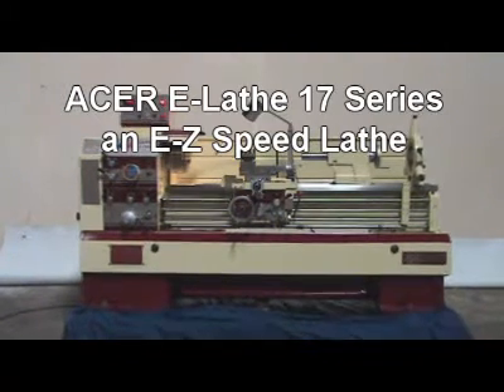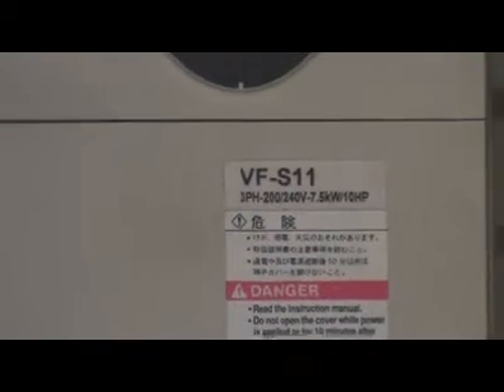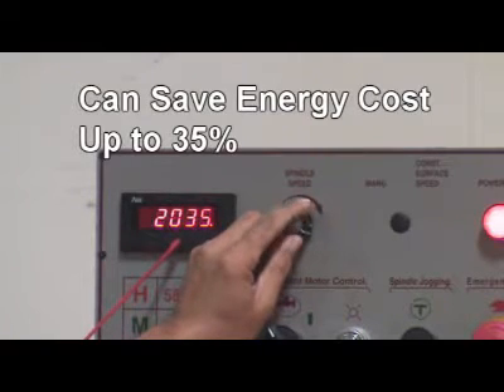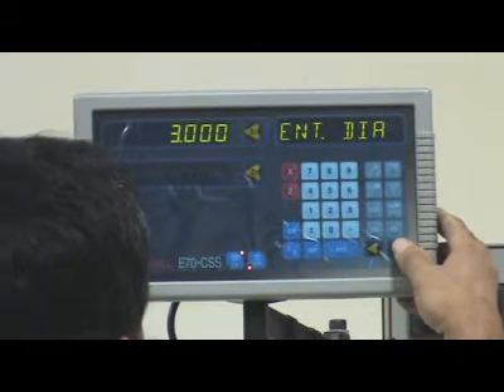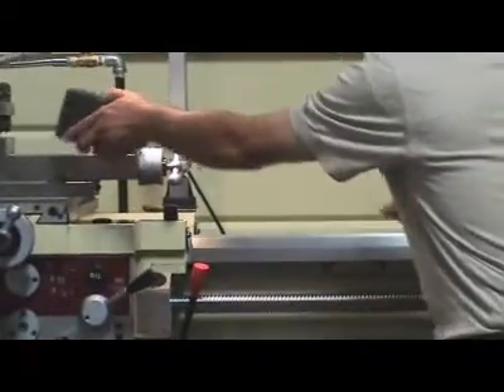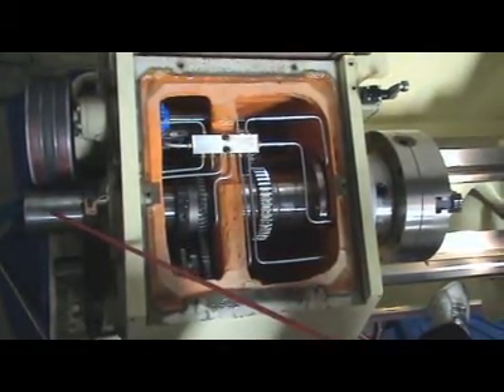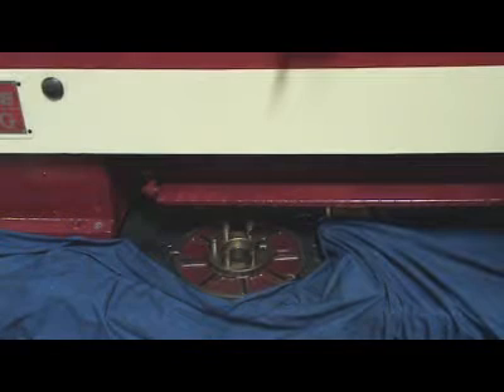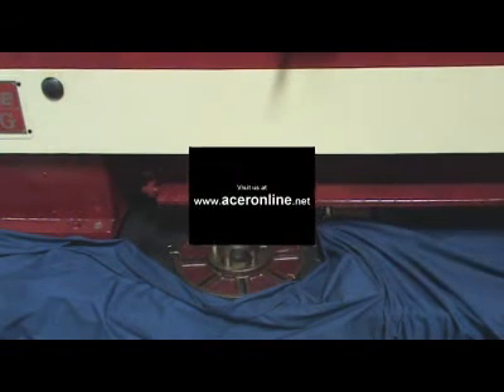ACER E-lathe™ 17SeriesG Engine Lathe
E-lathe™ 17SeriesG Engine Lathe video.  Choose from our wide selection of high precision engine lathes.